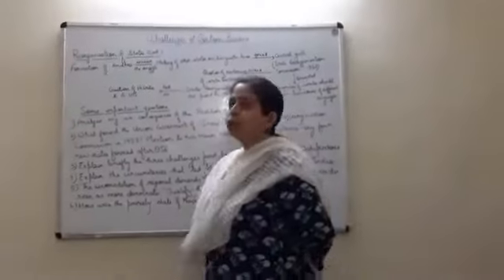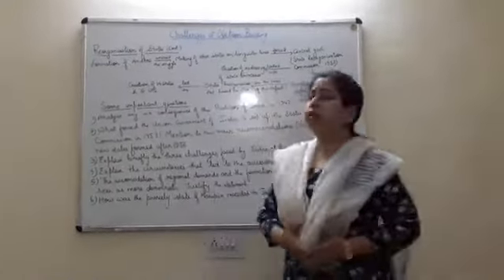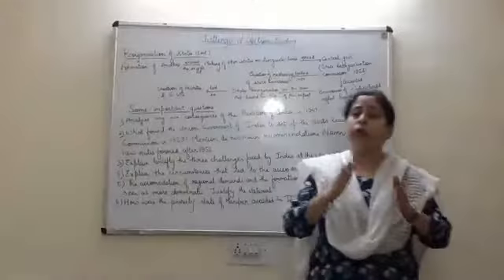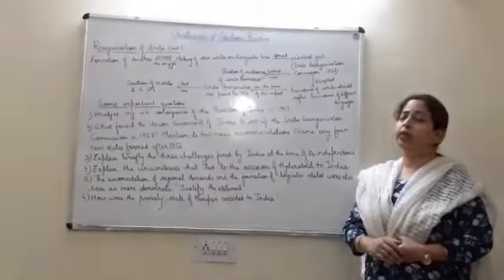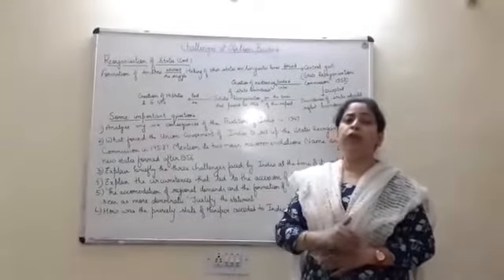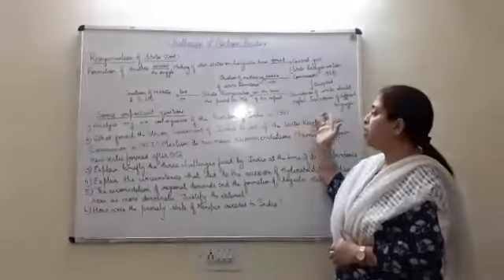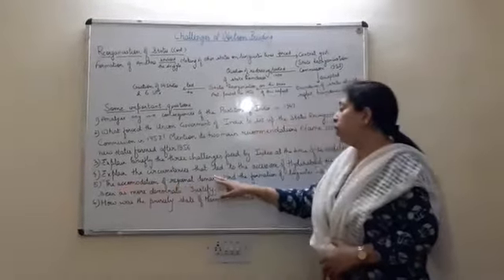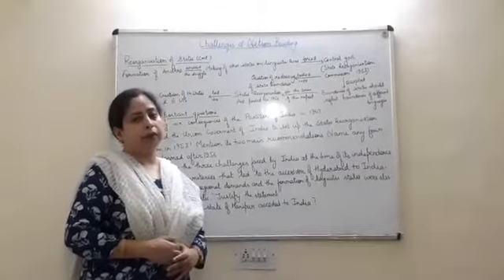Class XII (Political Science) - Chapter 1 (Challenges of Nation Building) - Part 6